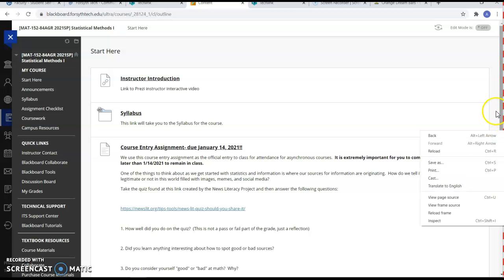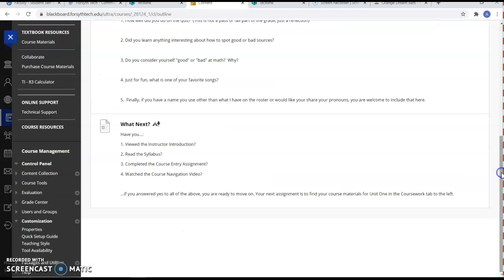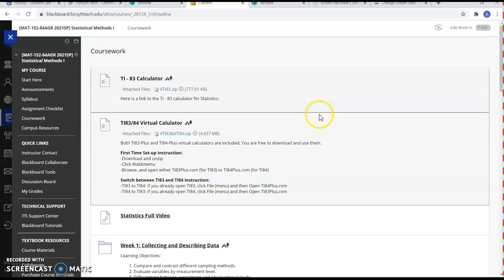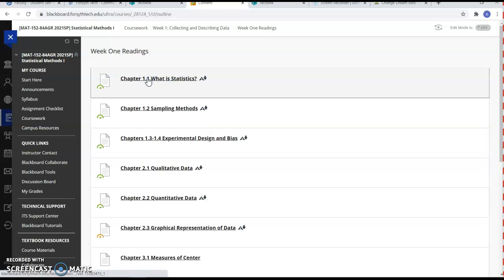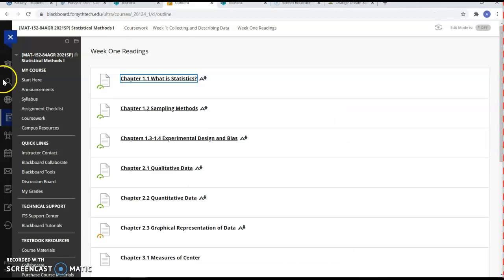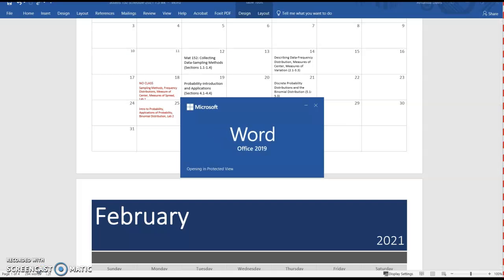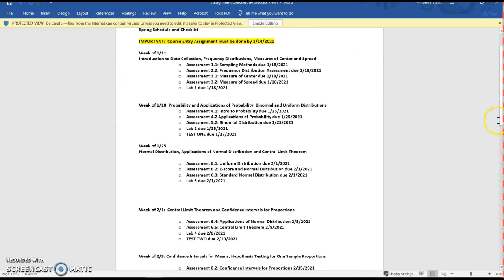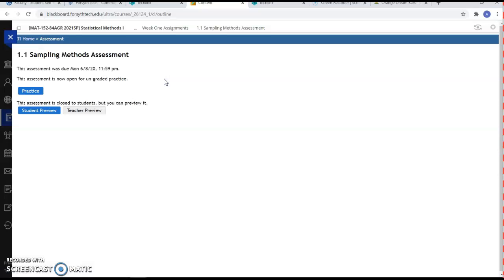7.5 week navigation video